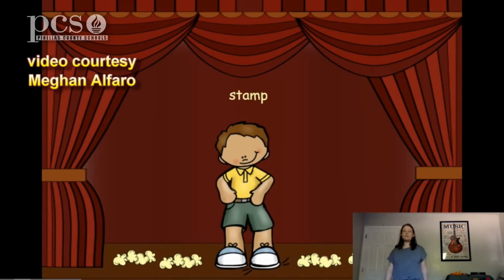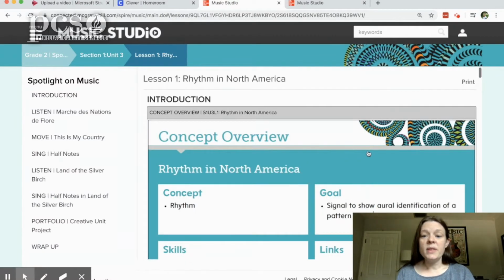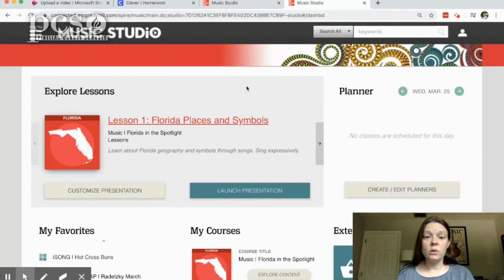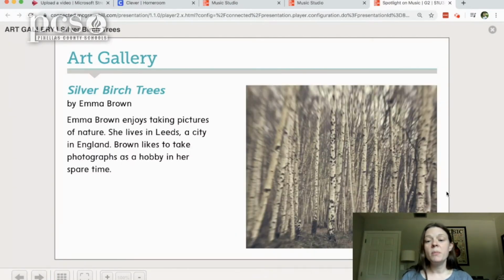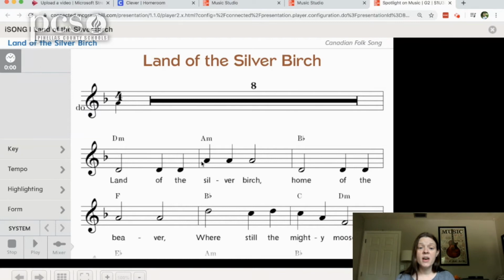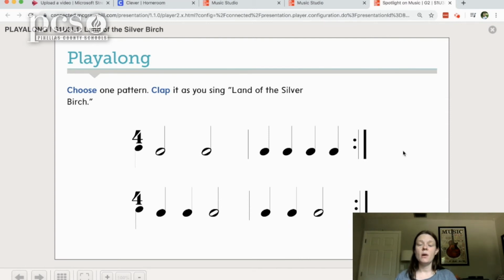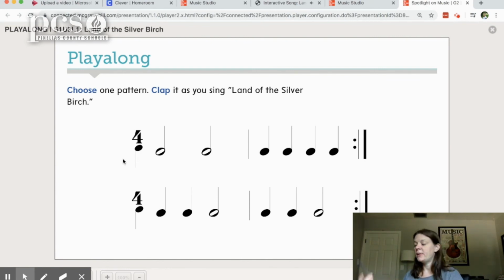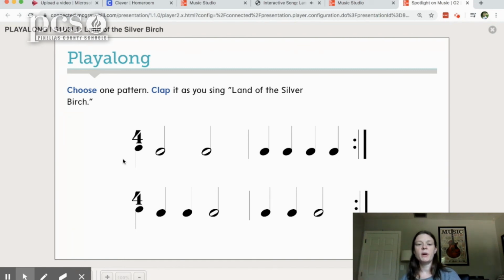Land of the Silver Birch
Northwest Elementary teacher Meghan Alfaro opens her second-grade music lesson leading students through a musical exercise, then guides them through a historical tour taking them to the Land of the Silver Birch where their music lesson continues.